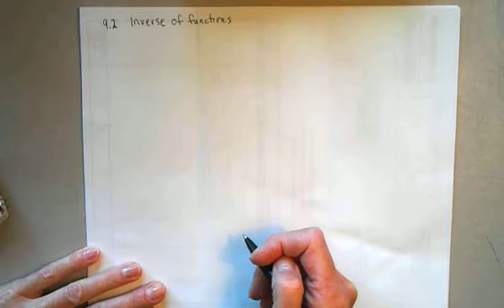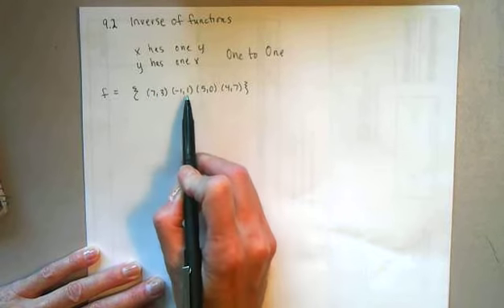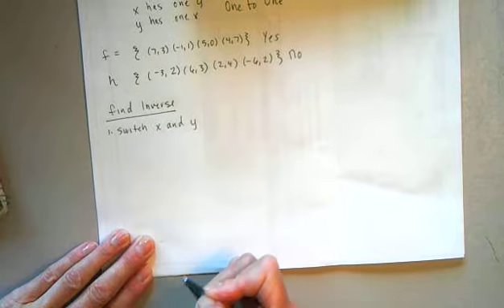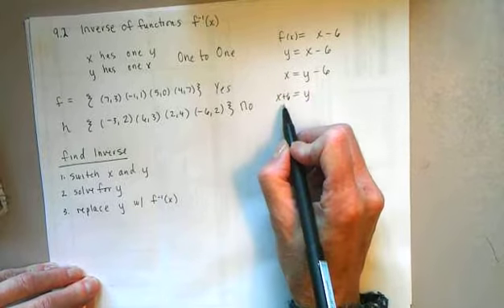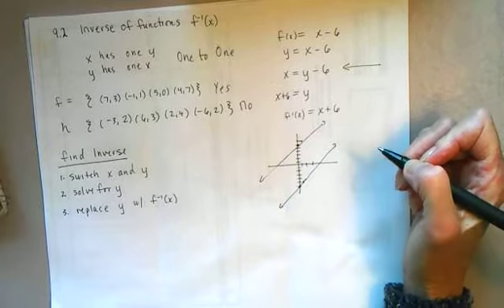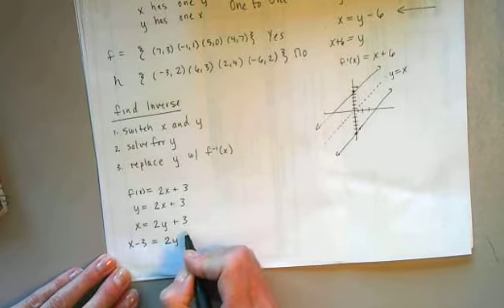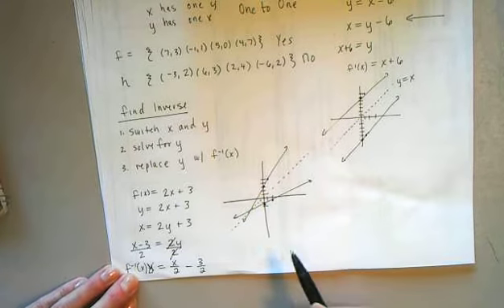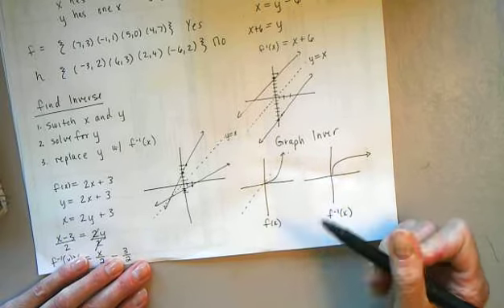9.2 Inverse Functions